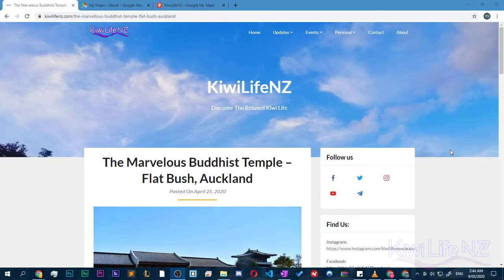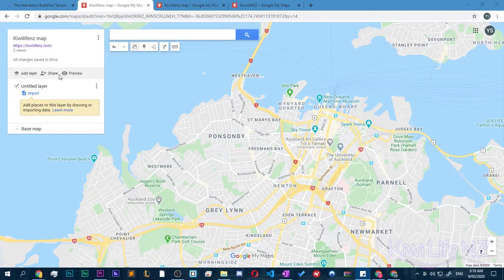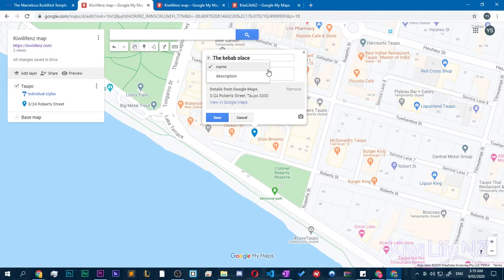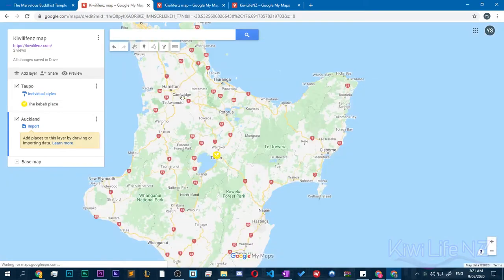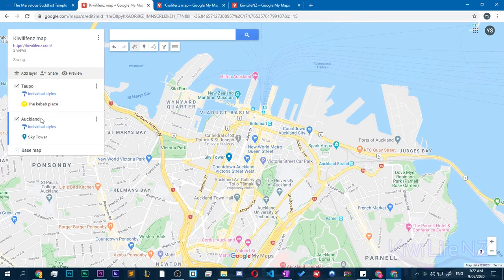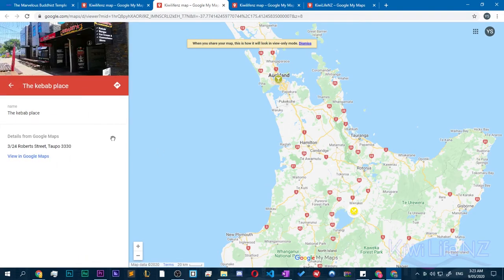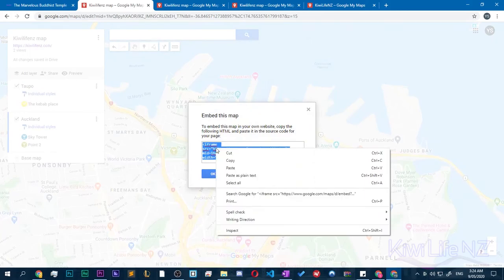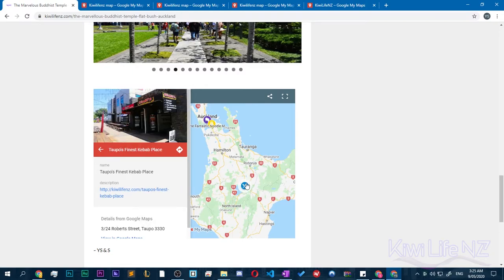Make a custom Google Map In Google Maps With Pins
Google Maps can easily show your custom pins for your business!

In this simple tutorial below I will show you how to custom make a google map!

Check out the video here :)